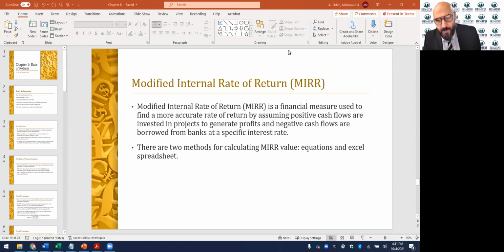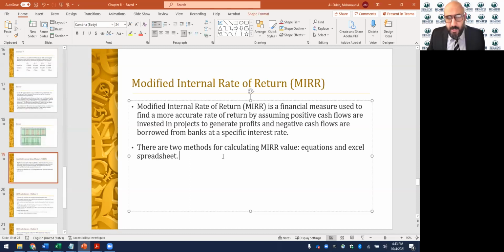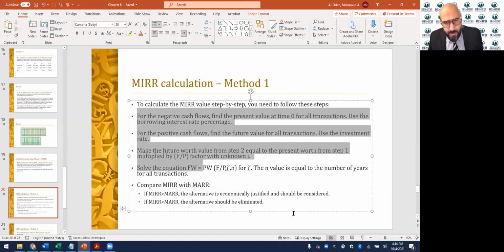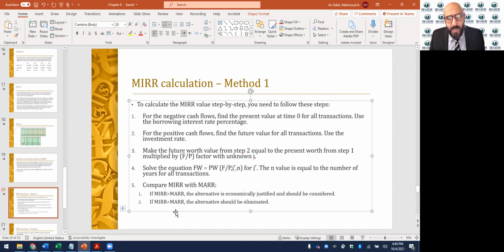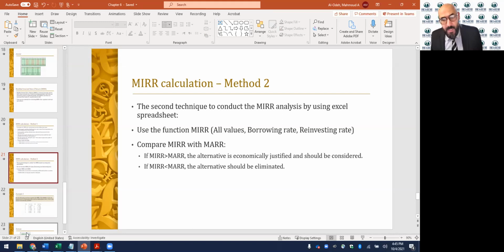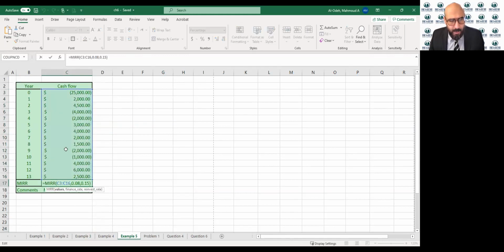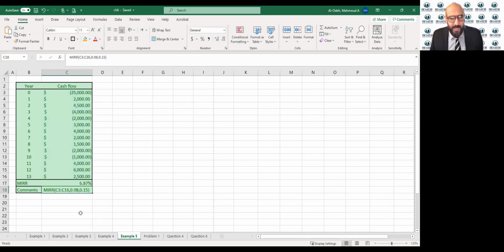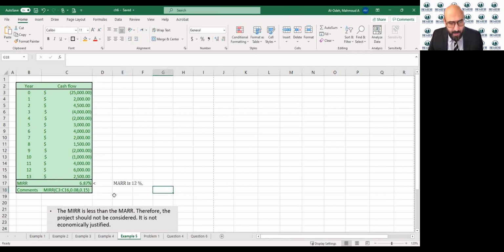Ch 6- Rate of Return - Modified Internal Rate of Return (MIRR)